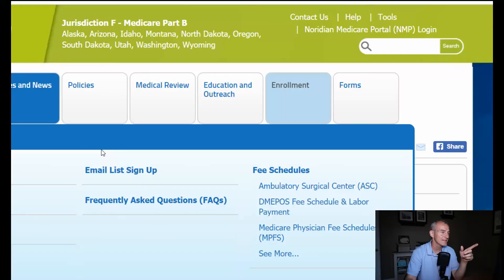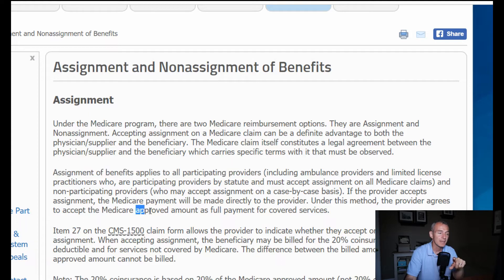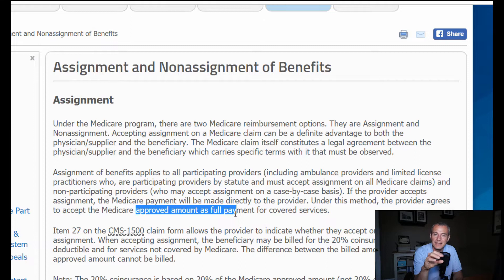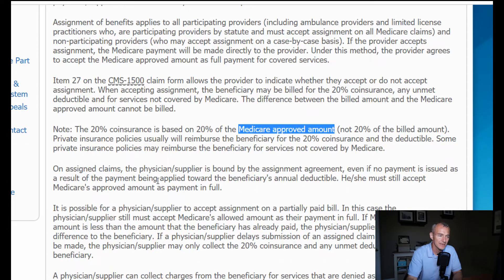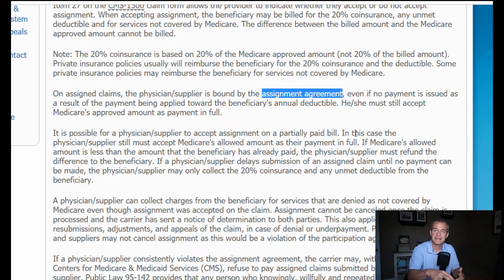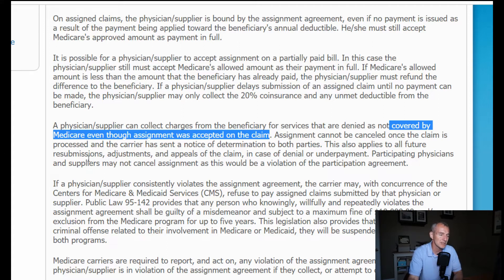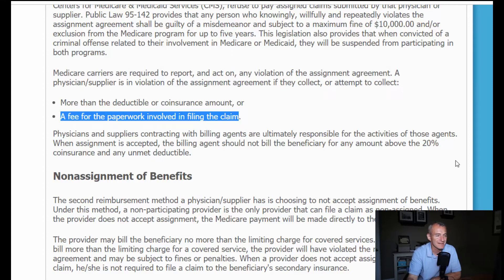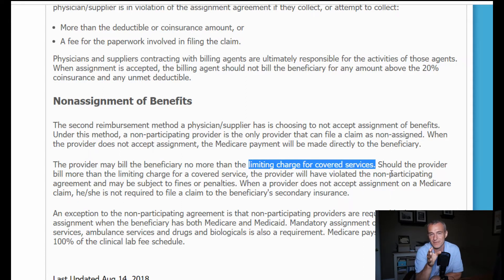Physical Therapy Billing: Should you accept assignment?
Medicare Accept Assignment
Under the Medicare program, there are two Medicare reimbursement options. They are Assignment and Nonassignment. Accepting assignment on a Medicare claim can be a definite advantage to both the physician/supplier and the beneficiary. The Medicare claim itself constitutes a legal agreement between the physician/supplier and the beneficiary which carries specific terms with it that must be observed.

Assignment of benefits applies to all participating providers (including ambulance providers and limited license practitioners who, are participating providers by statute and must accept assignment on all Medicare claims) and non-participating providers (who may accept assignment on a case-by-case basis). If the provider accepts assignment, the Medicare payment will be made directly to the provider. Under this method, the provider agrees to accept the Medicare approved amount as full payment for covered services.

Item 27 on the CMS-1500 claim form allows the provider to indicate whether they accept or do not accept assignment. When accepting assignment, the beneficiary may be billed for the 20% coinsurance, any unmet deductible and for services not covered by Medicare. The difference between the billed amount and the Medicare approved amount cannot be billed.

Note: The 20% coinsurance is based on 20% of the Medicare approved amount (not 20% of the billed amount). Private insurance policies usually will reimburse the beneficiary for the 20% coinsurance and the deductible. Some private insurance policies may reimburse the beneficiary for services not covered by Medicare.

On assigned claims, the physician/supplier is bound by the assignment agreement, even if no payment is issued as a result of the payment being applied toward the beneficiary's annual deductible. He/she must still accept Medicare's approved amount as payment in full.

It is possible for a physician/supplier to accept assignment on a partially paid bill. In this case the physician/supplier still must accept Medicare's allowed amount as their payment in full. If Medicare's allowed amount is less than the amount that the beneficiary has already paid, the physician/supplier must refund the difference to the beneficiary. If a physician/supplier delays submission of an assigned claim until no payment can be made, the physician/supplier may only collect the 20% coinsurance and any unmet deductible from the beneficiary.

A physician/supplier can collect charges from the beneficiary for services that are denied as not covered by Medicare even though assignment was accepted on the claim. Assignment cannot be canceled once the claim is processed and the carrier has sent a notice of determination to both parties. This also applies to all future resubmissions, adjustments, and appeals of the claim, in case of denial or underpayment. Participating physicians and suppliers may not cancel assignment as this would be a violation of the participation agreement.

If a physician/supplier consistently violates the assignment agreement, the carrier may, with concurrence of the Centers for Medicare & Medicaid Services (CMS), refuse to pay assigned claims submitted by that physician or supplier. Public Law 95-142 provides that any person who knowingly, willfully and repeatedly violates the assignment agreement shall be guilty of a misdemeanor and subject to a maximum fine of $10,000.00 and/or exclusion from the Medicare program for up to five years. This legislation also provides that when convicted of a criminal offense related to their involvement in Medicare or Medicaid, they will be suspended from participating in both programs.

Medicare carriers are required to report, and act on, any violation of the assignment agreement. A physician/supplier is in violation of the assignment agreement if they collect, or attempt to collect:

More than the deductible or coinsurance amount, or A fee for the paperwork involved in filing the claim.
Physicians and suppliers contracting with billing agents are ultimately responsible for the activities of those agents. When assignment is accepted, the billing agent should not bill the beneficiary for any amount above the 20% coinsurance and any unmet deductible.

Nonassignment of Benefits
The second reimbursement method a physician/supplier has is choosing to not accept assignment of benefits. Under this method, a non-participating provider is the only provider that can file a claim as non-assigned. When the provider does not accept assignment, the Medicare payment will be made directly to the beneficiary.